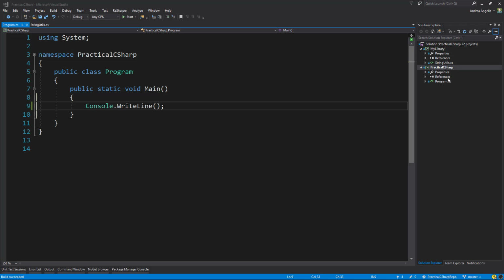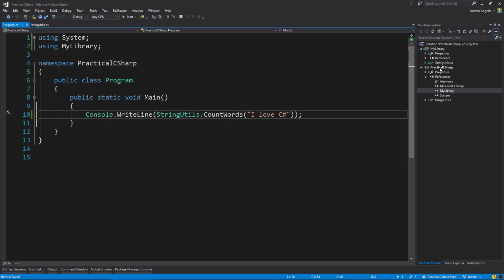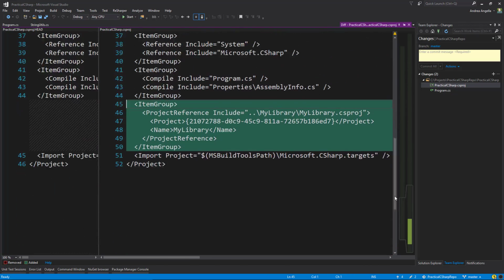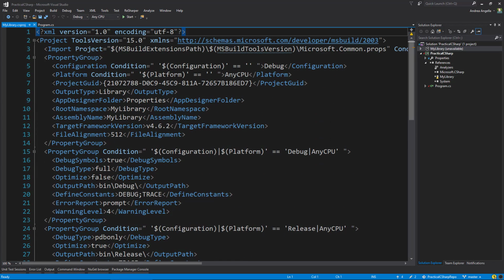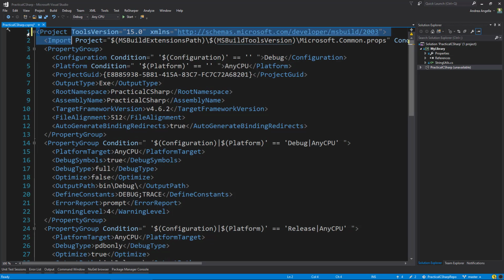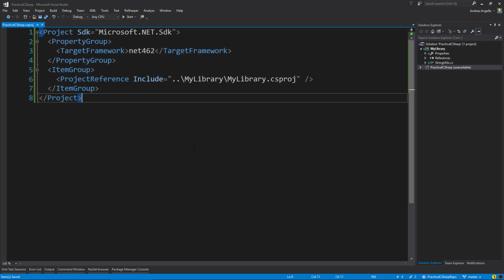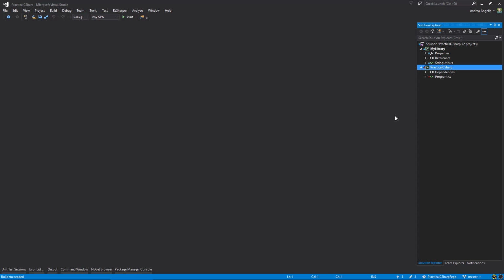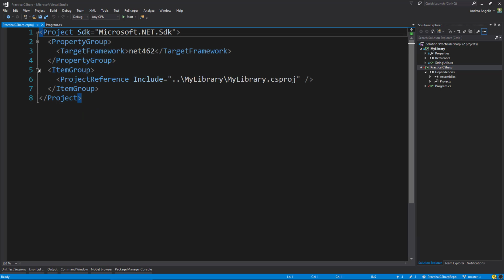Practical C# - Project References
Let how to add a project reference using Visual Studio 2017 and what happens under the cover. Learn how the new csproj syntax introduced in Visual Studio 2017 greatly simplify how to add project references  in your projects.